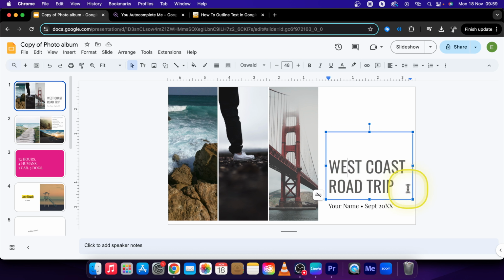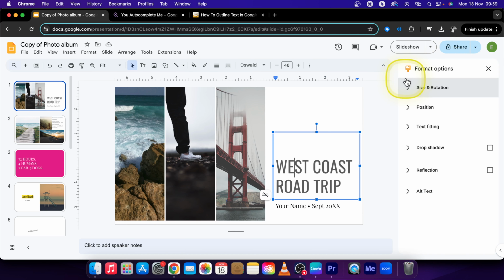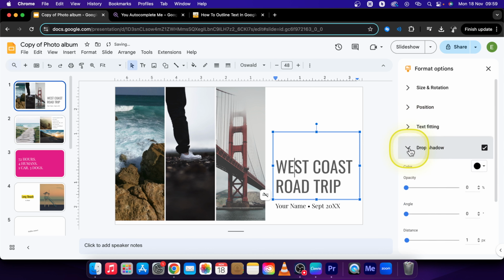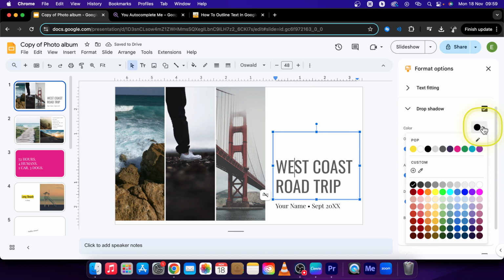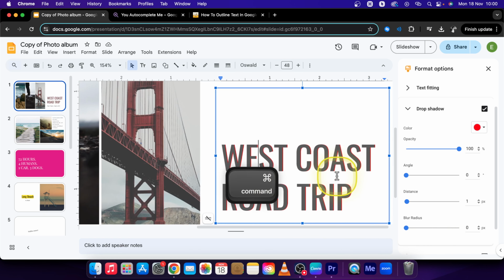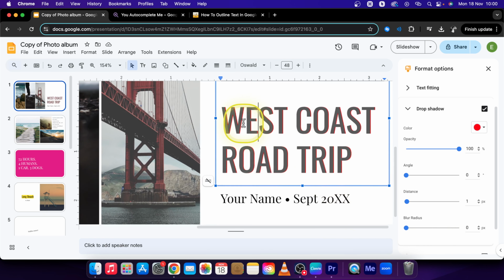How To Give Text Outline in Google Slides | Add a Border Around Text | Google Slides Tutorial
Learn how to give text an outline in Google Slides to make it stand out and look more professional! In this video, I’ll show you the steps to create outlined text, perfect for highlighting titles, headings, or other important content in your presentation. Adding a text outline can enhance your slide design and make your message more impactful. Let’s get started!

How to Give Text Outline in Google Slides
Step-by-Step Guide to Outlining Text in Google Slides
Google Slides Tutorial How to Add an Outline to Text
How to Make Outlined Text in Google Slides
Easily Create Text Outlines in Google Slides
How to Add a Border Around Text in Google Slides
Google Slides Tips for Outlining Text Effectively
How to Highlight Text with Outlines in Google Slides
Quick Guide to Giving Text Outlines in Google Slides
Master Adding Outlined Text in Google Slides